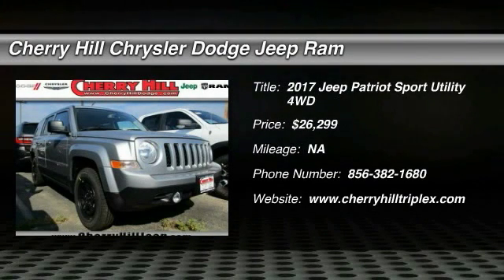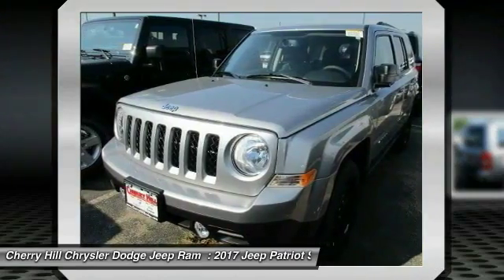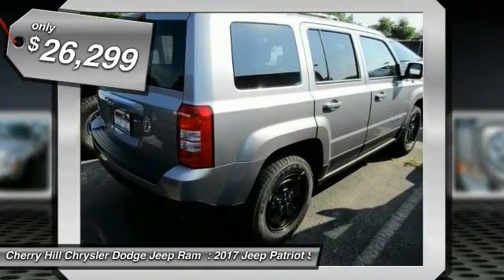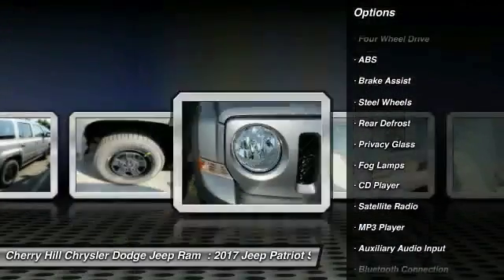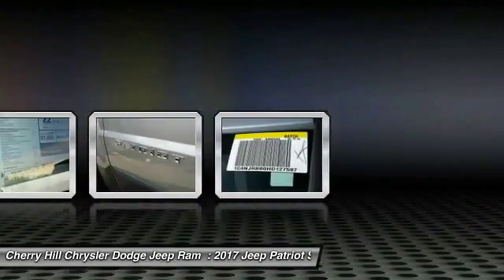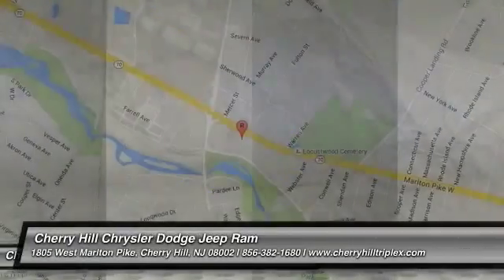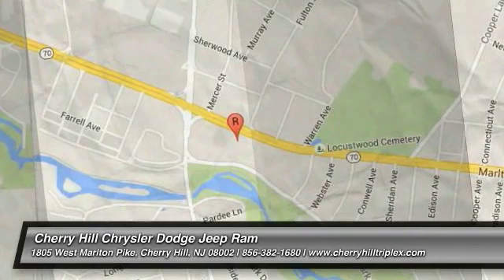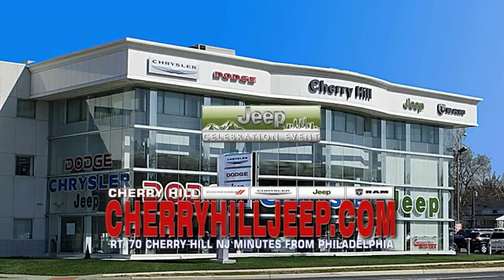2017 Jeep Patriot Cherry Hill NJ 127597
2017 Jeep Patriot Sport

4X4, BLUETOOTH, MP3 Player, 25 MPG Highway, SAT RADIO, .